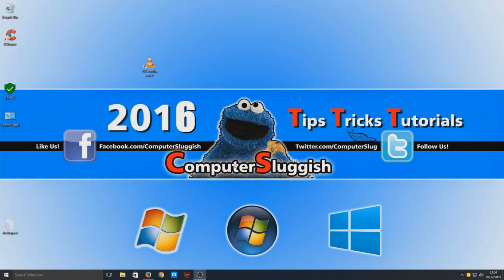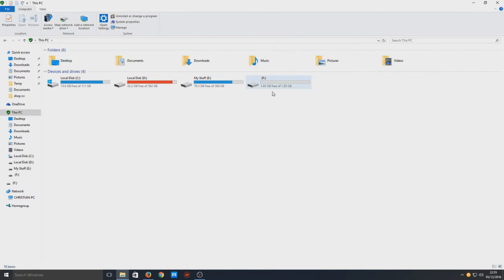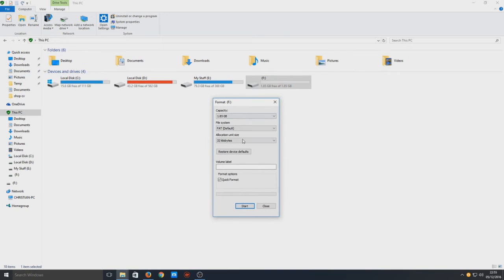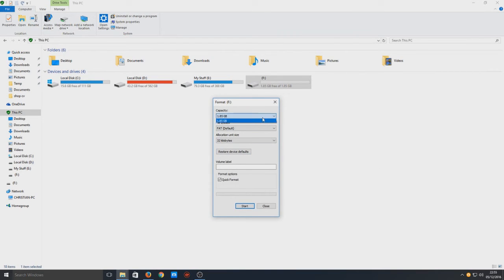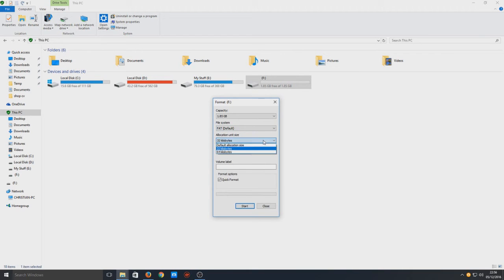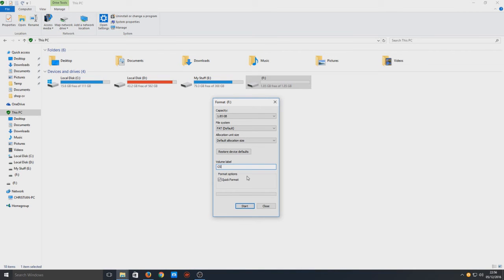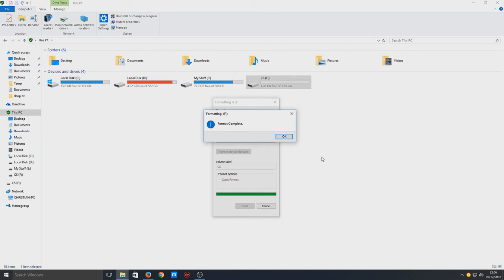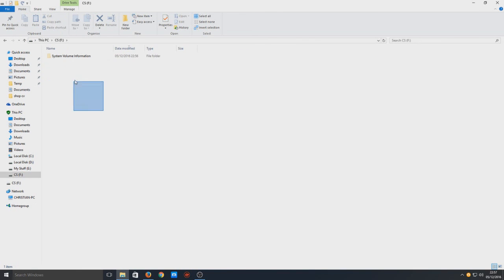How To Format Memory Stick In Windows 10 Beginners Tutorial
In this Windows 10 Tutorial I will be showing you how to format your (USB Stick) Memory Stick.